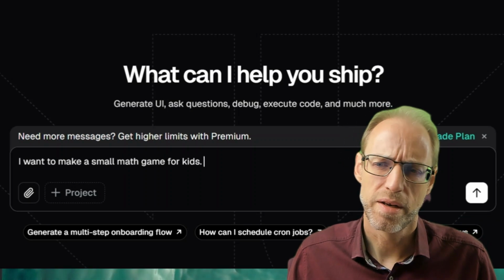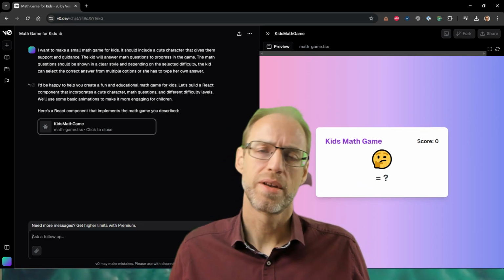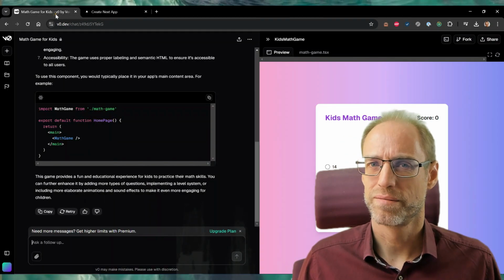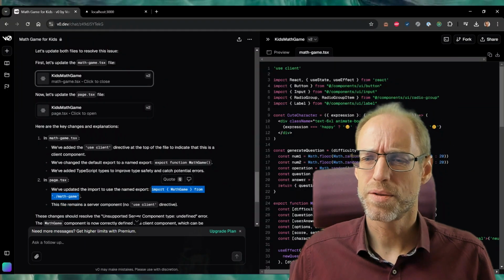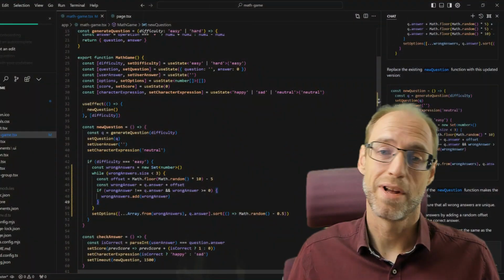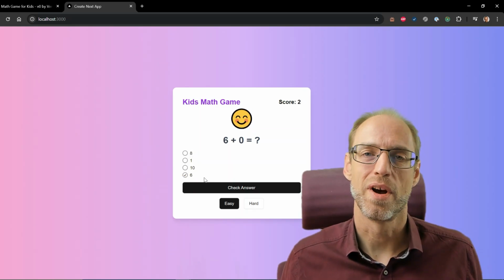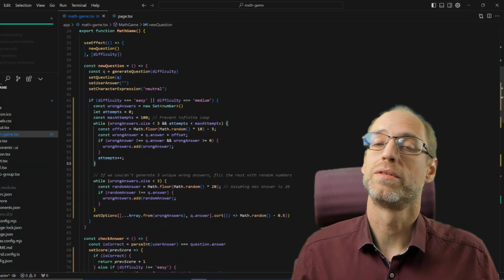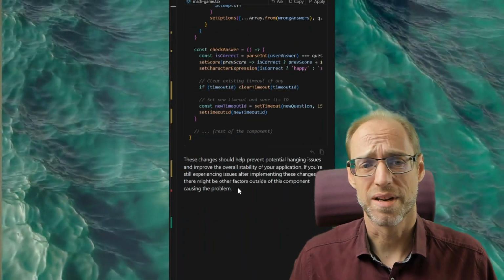I Made a Math Game with AI in Minutes – But There’s a Catch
I demonstrate how quickly you can build a simple math game for kids using AI tools like v0 and Cursor.  Watch as I create the game in just a few minutes, showcasing the power of AI-assisted development. However, it's not all smooth sailing—there’s a catch. While the process is fast and exciting, I also highlight some of the limitations and flaws that come with relying on AI.

Timestamps:
00:00 Intro
00:51 Creating the UI
04:27 Bugfixing
05:35 First Demo
06:14 Extending It
07:31 Fixing the Bug
08:05 Adding a feature
08:39 Final Testing
09:51 Summary